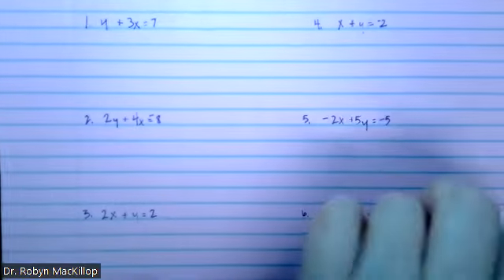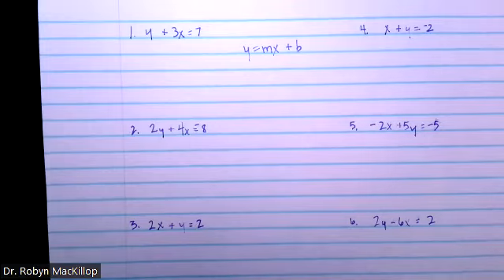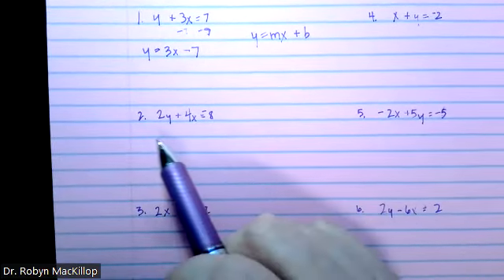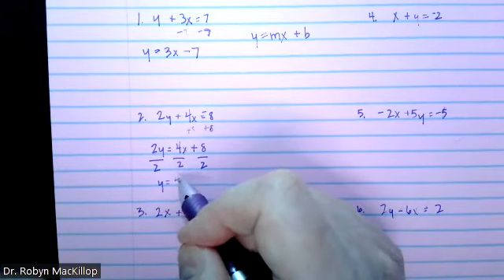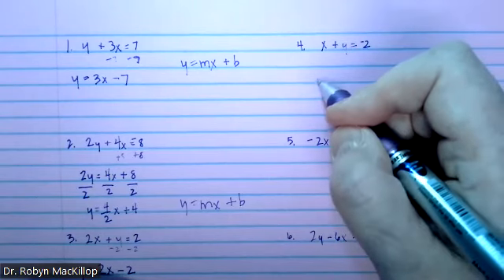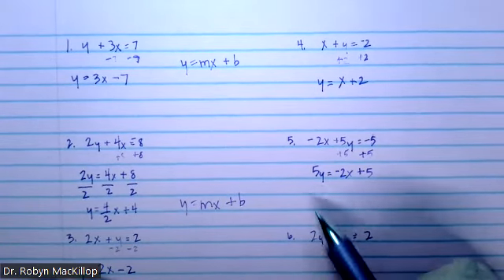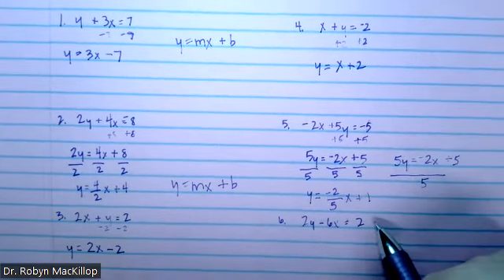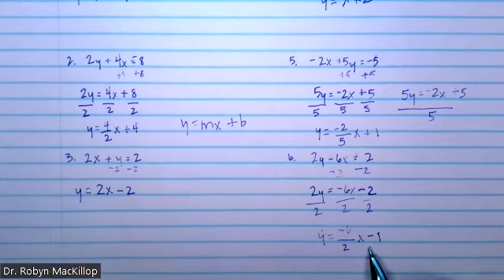Standard form equation to slope intercept form